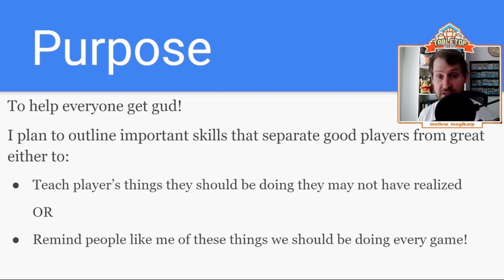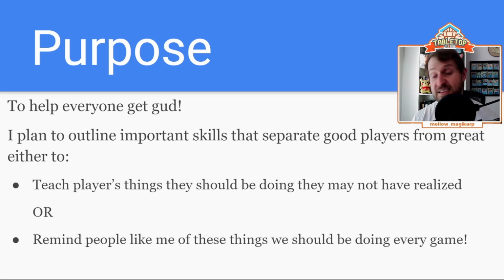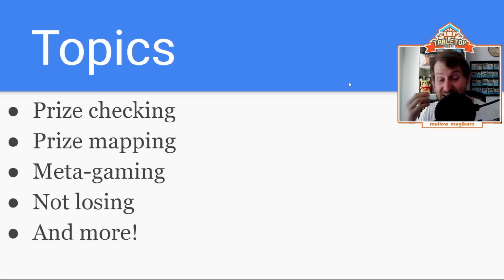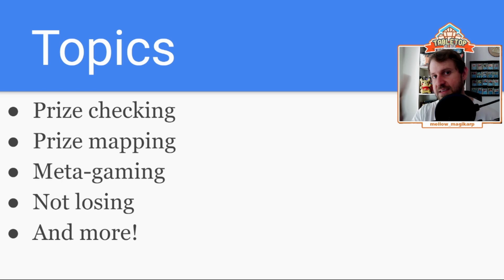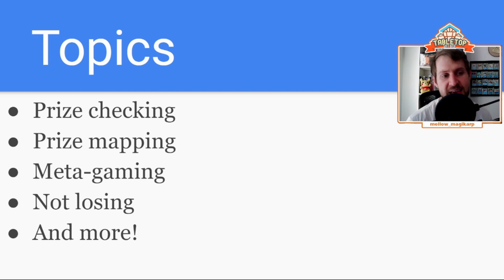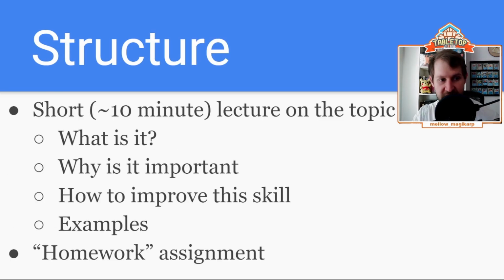Become a better Pokémon TCG player! Get Gud Academy Class 1: Introduction & Purpose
Play games with purpose and improve your play in the PTCG with some "classes" to help us all become better players